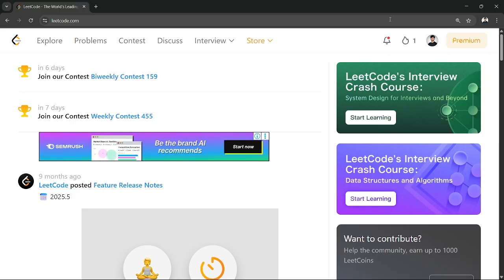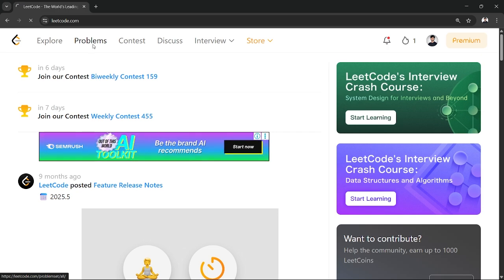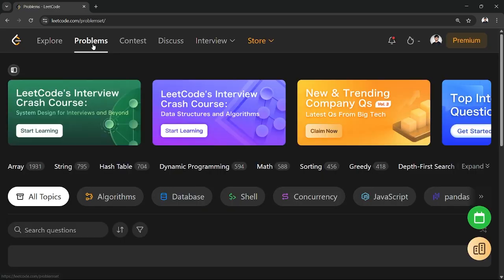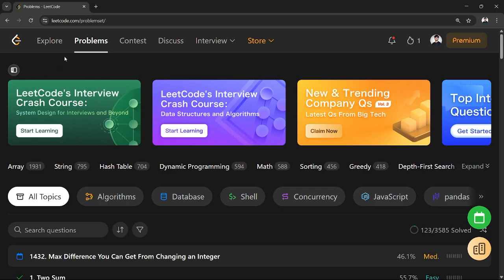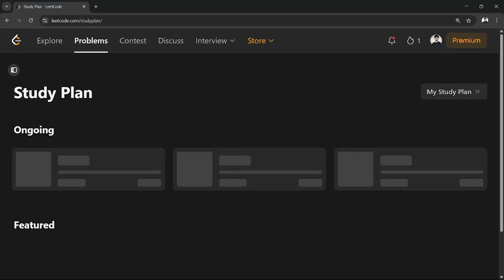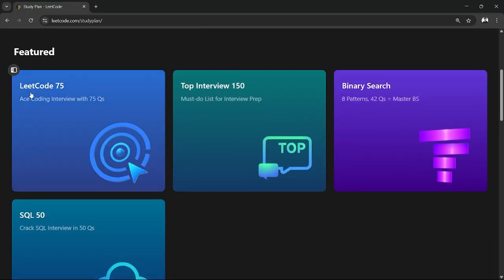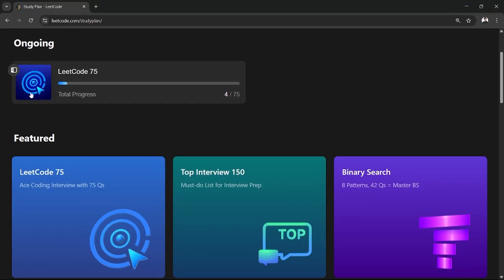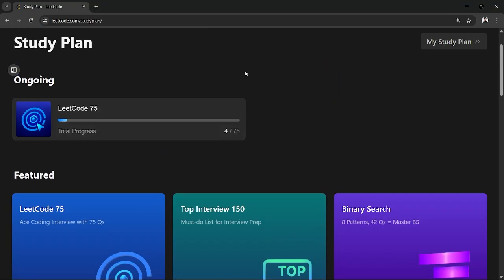How to Start a Study Plan on LeetCode [easy]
In this beginner-friendly tutorial, learn how to start a study plan on LeetCode to organize your coding practice effectively! We’ll guide you through accessing the Study Plan section, choosing from various curated plans like Interview Preparation or Data Structures, setting your daily goals, and tracking your progress. Perfect for learners who want a structured approach to mastering coding problems and boosting their interview readiness step-by-step!